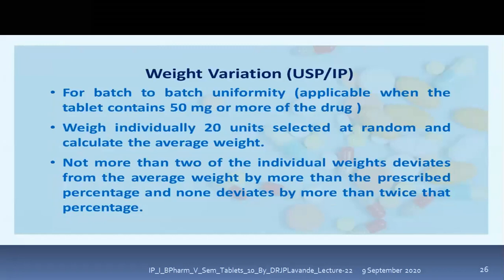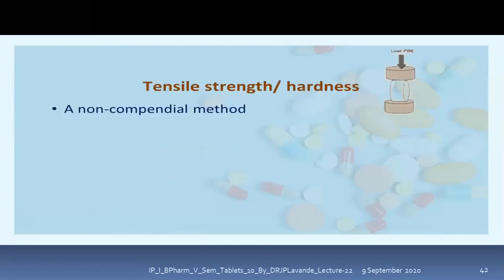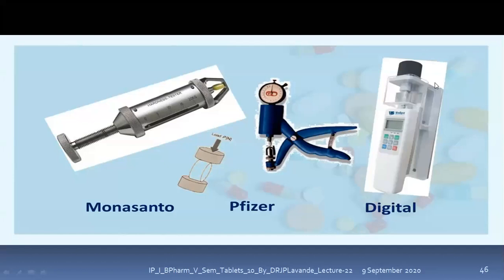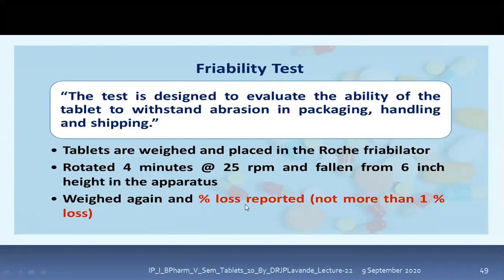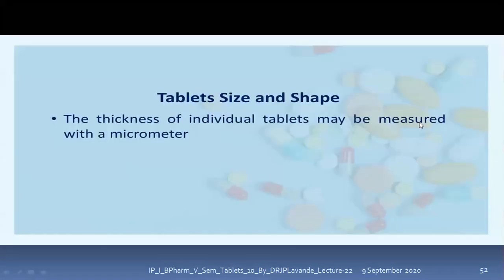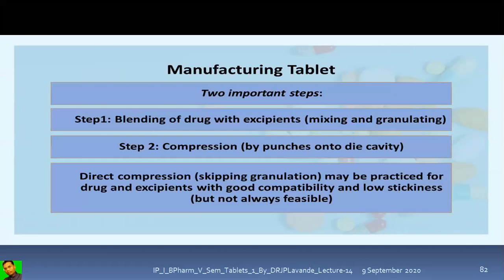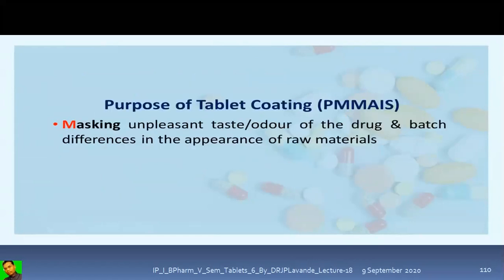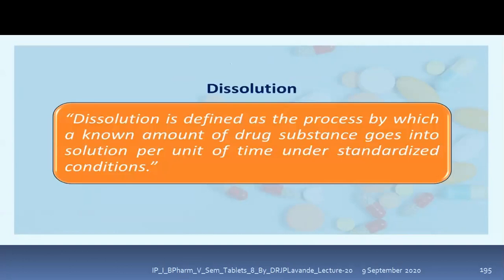IP I BPharm V Sem Tablets 10 By DRJPLavande Lecture 22